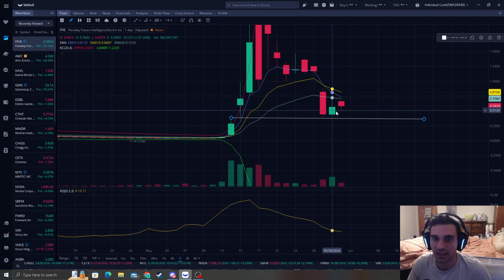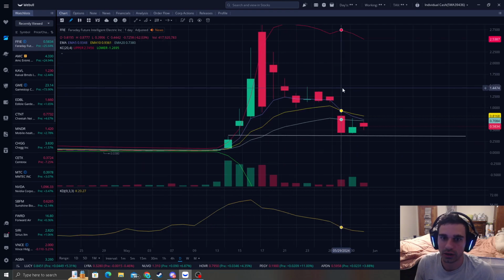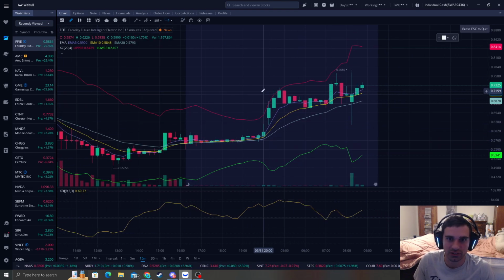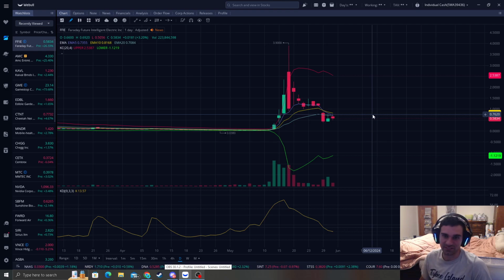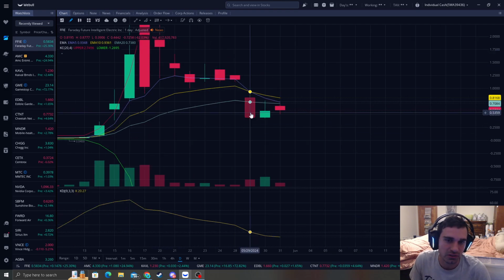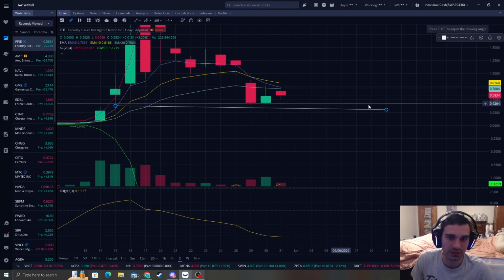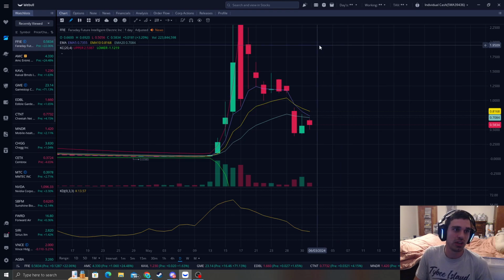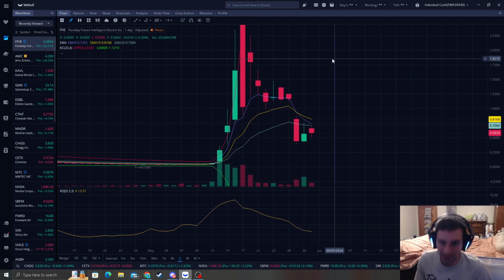Big Update on $FFIE 🚀 Big Pump To Get Back To The Highs Soon! Watch Video For Analysis!